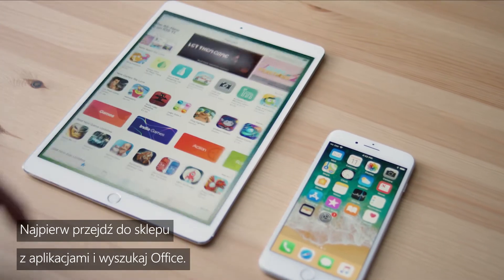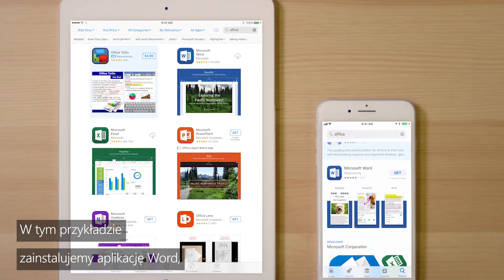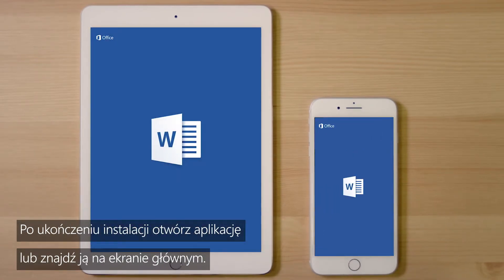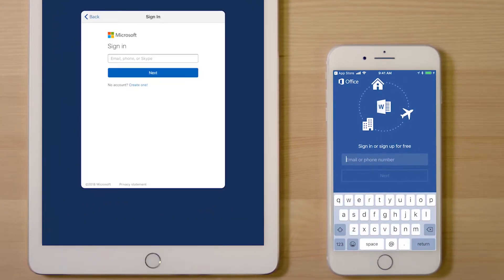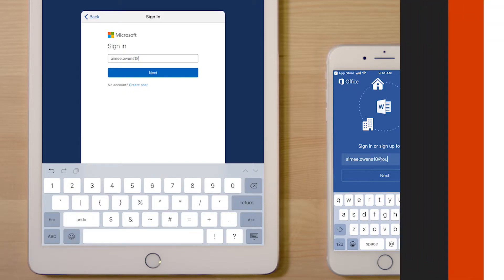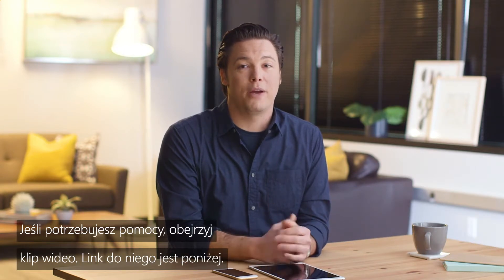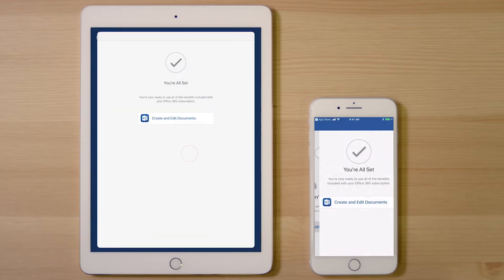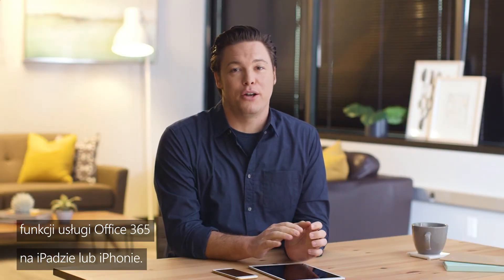Jak uruchomić Office 365 na iPadzie lub iPhonie?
Nie wiesz jak uruchomić Office 365 na IOS? Pokażemy Ci co zrobić, żeby zacząć używać Office 365 na iPadzie i IPhonie.